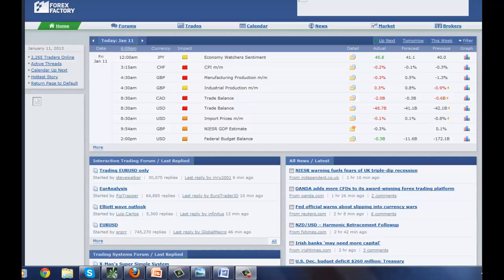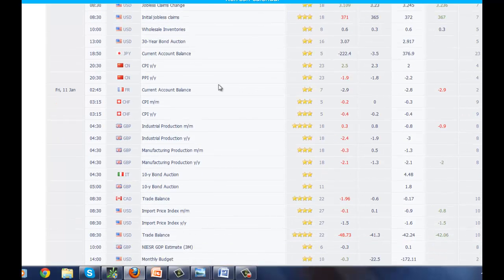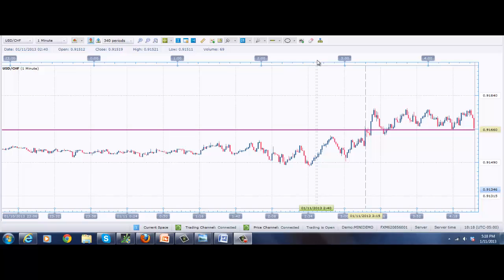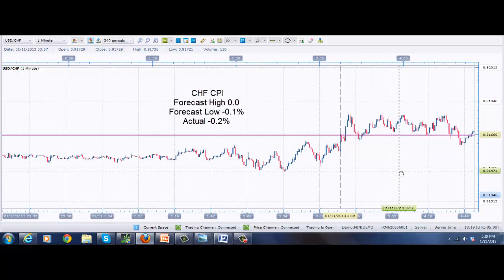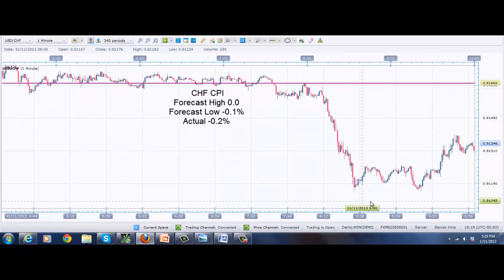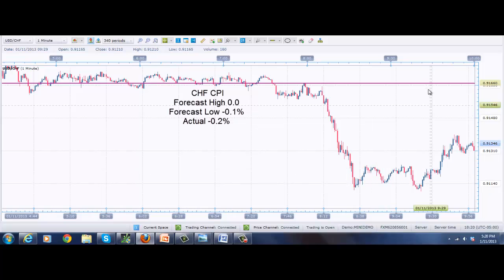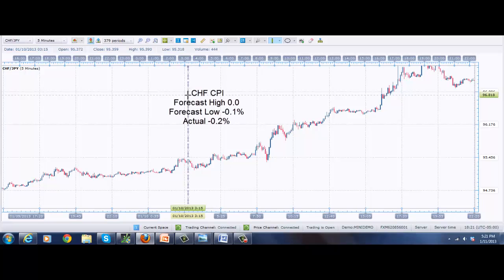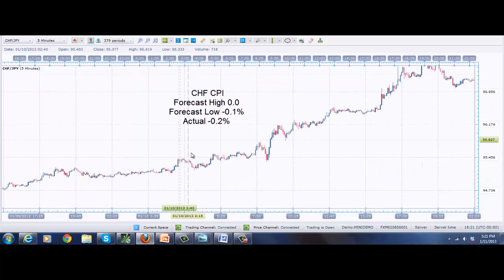Swiss Franc CPI Trade Result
Swiss Franc CPI Trade Results, January 11, 2013